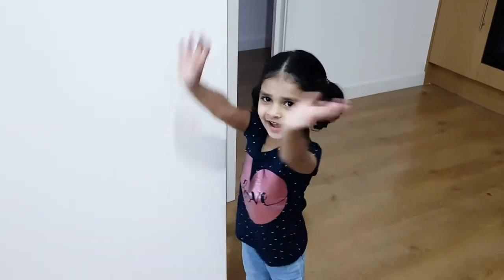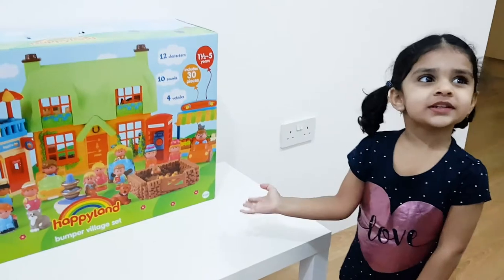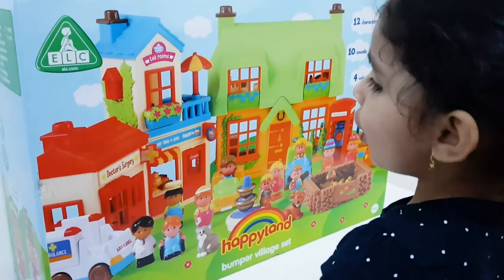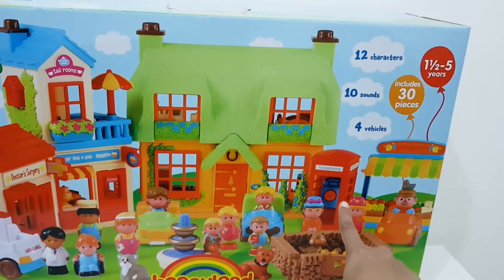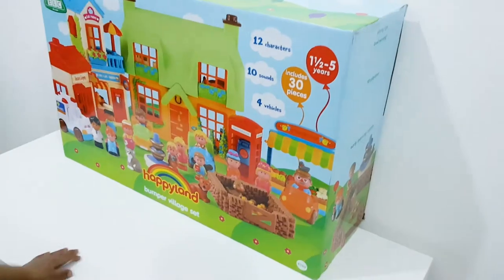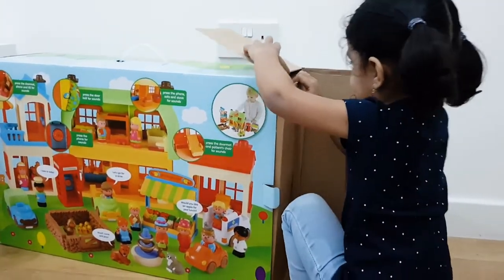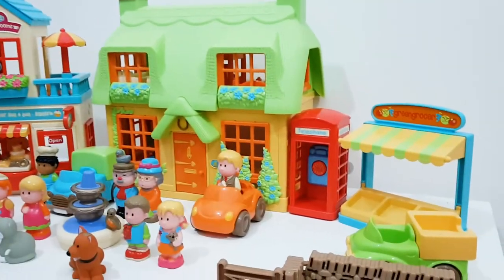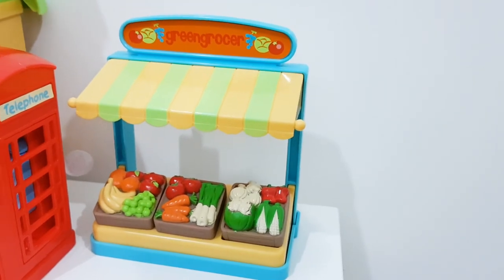Surprise Toys For Kids | Happy land Village Set | Meera's Little World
Surprise Toys for Meera | Happyland Village Set

Meera's Little World

LUMIERE LONDON 2018 - Meera's visit to London festival of lights. Shot on Galaxy S8 (Night Time)